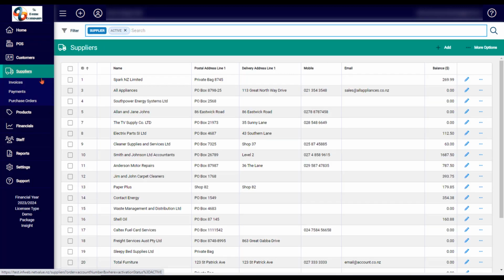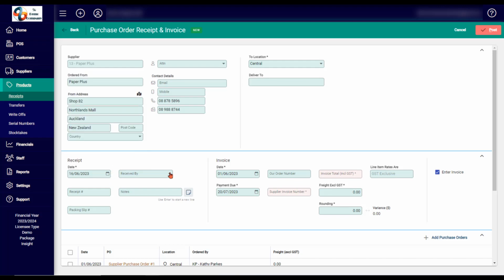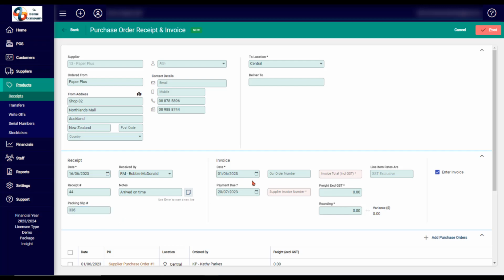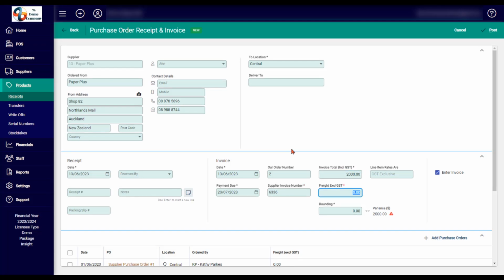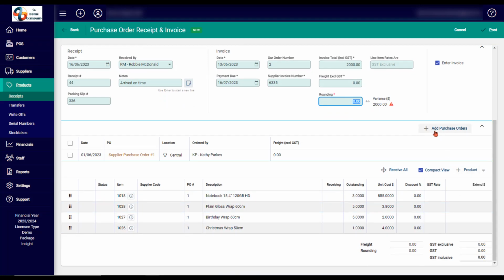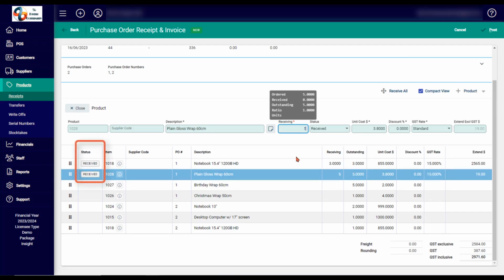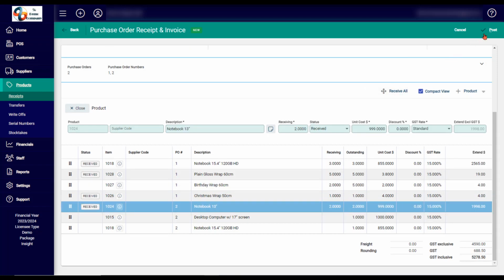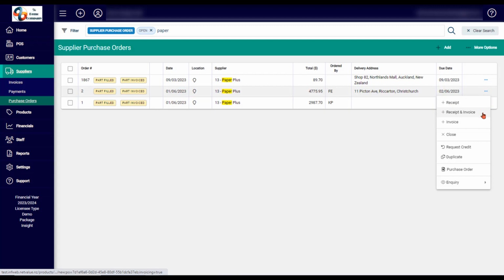Receipt and Invoice a Purchase Order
When products arrive from suppliers, you will receipt and invoice the products against the original purchase order within Infusion. You can receive multiple purchase orders on the same receipt, and you can receipt without invoicing if you're not ready to invoice yet. Find out how to receipt and invoice a purchase order in Infusion.

For more information on Receipting and Invoicing a Purchase Order, check out our help article: